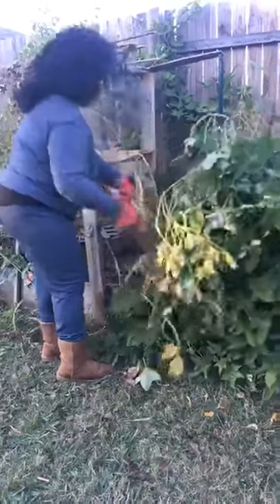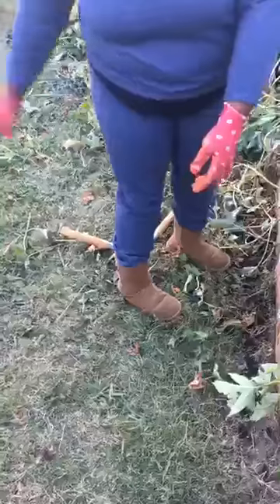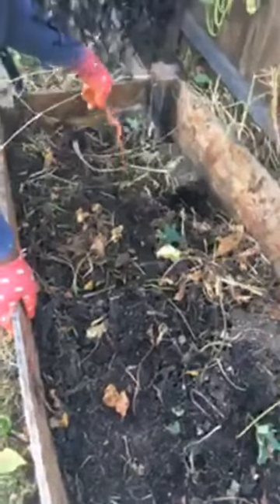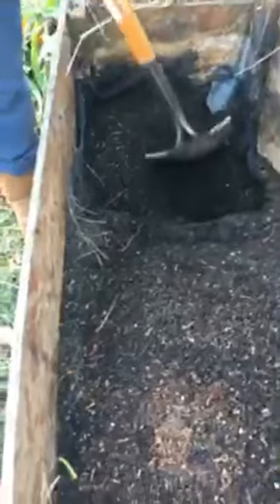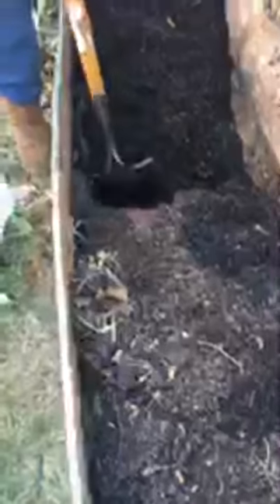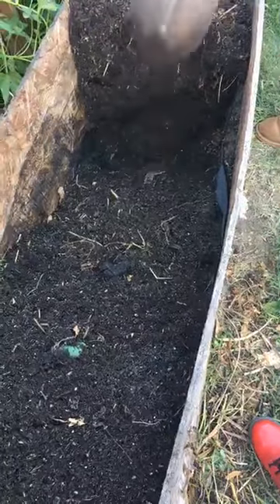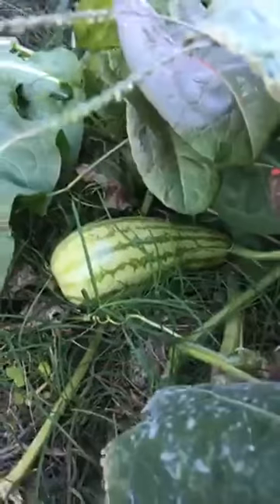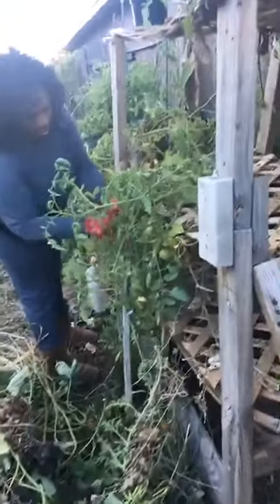Sweet Potato harvest 10.29.17